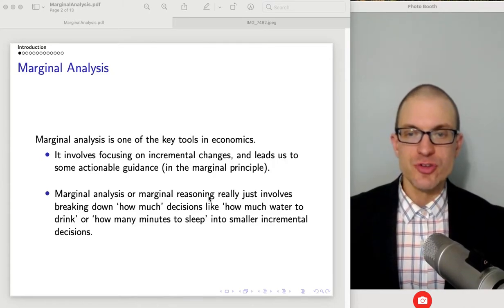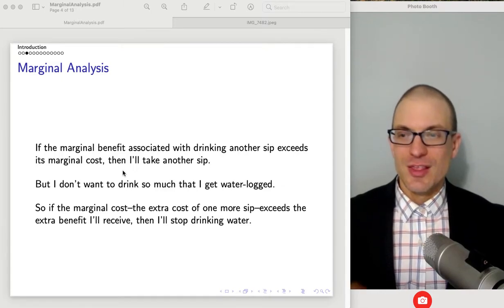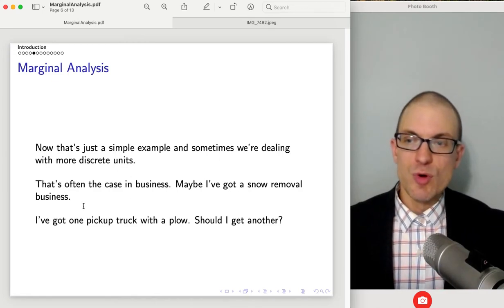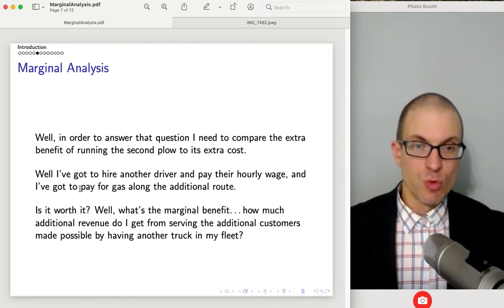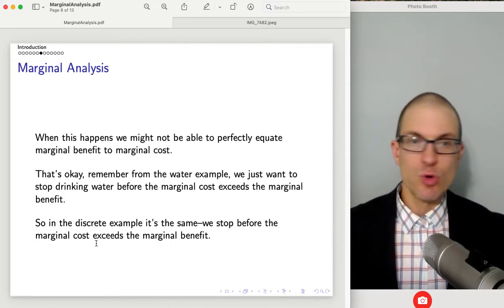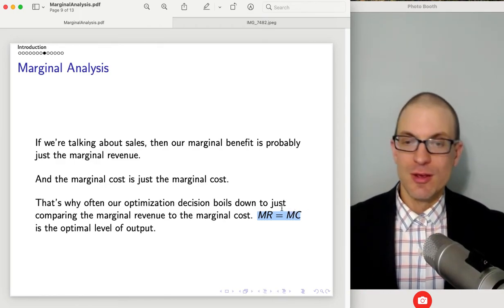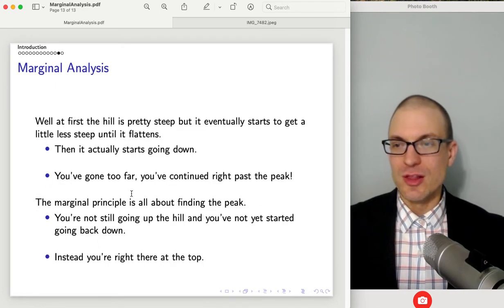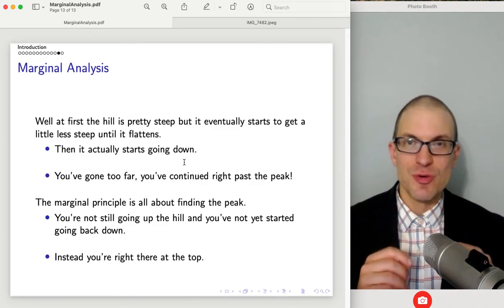All About Marginal Analysis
In this video I provide a purely conceptual explanation for the economic concept of marginal analysis which gives rise to our marginal principle. Basically we want to compare the extra benefit of some activity to the extra cost of that activity, and we optimize where the marginal benefit = marginal cost.